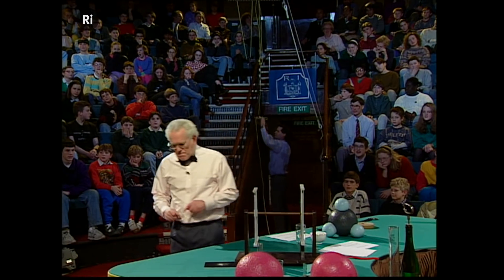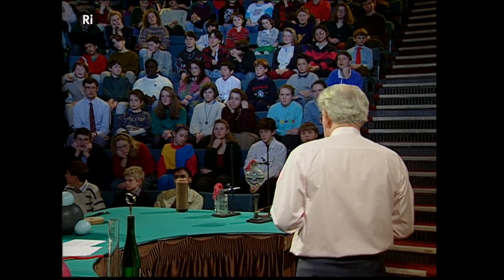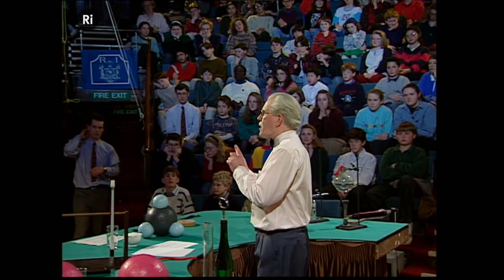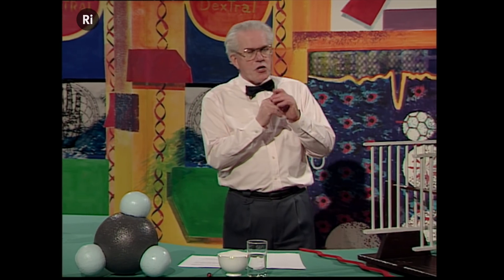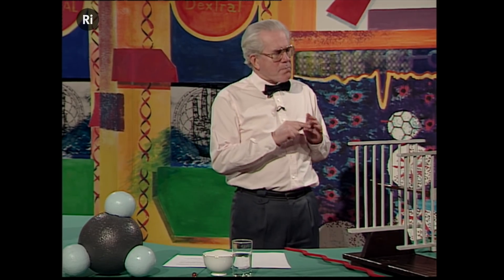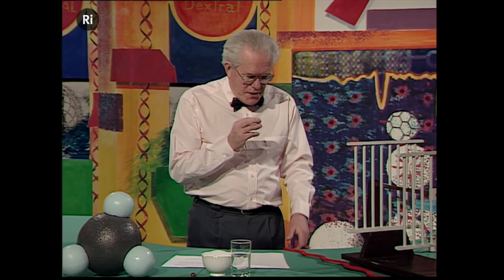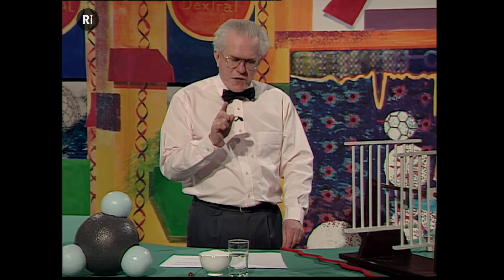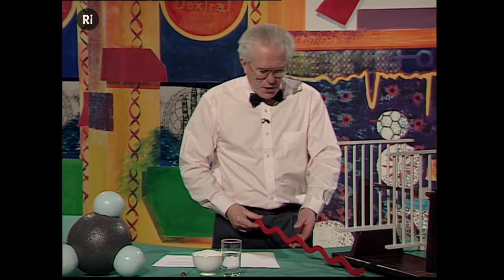How Pasteur Demonstrated Molecular Asymmetry - Christmas Lectures with Charles Stirling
Louis Pasteur showed how some molecules are optically asymmetrical by investigating tartaric acid compounds present in wine.

Charles Stirling gave the 1992 Christmas Lectures "Our World Through the Looking Glass" about the role of chirality in our highly symmetrical world.

His third lecture, where this clip is from, closely explores the symmetry and asymmetry of molecules.